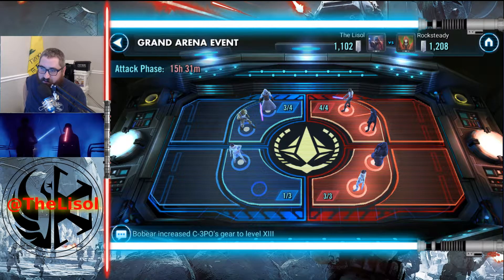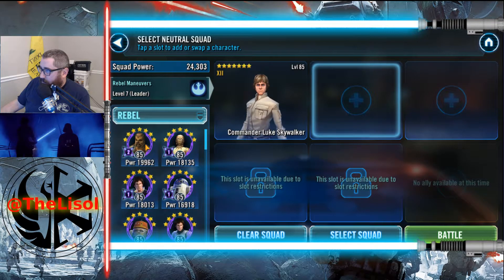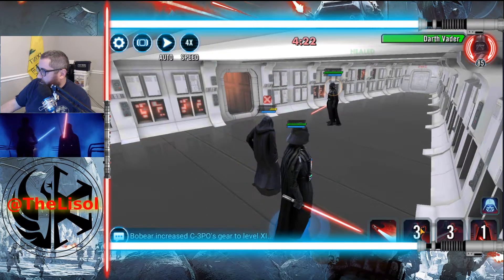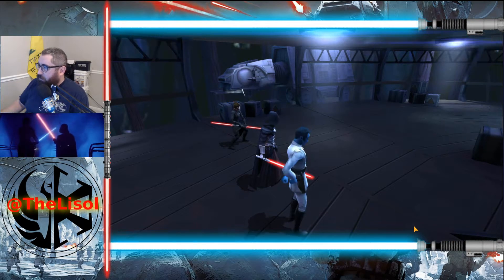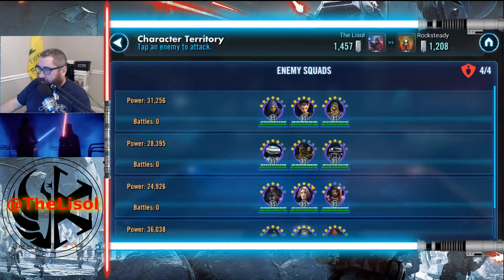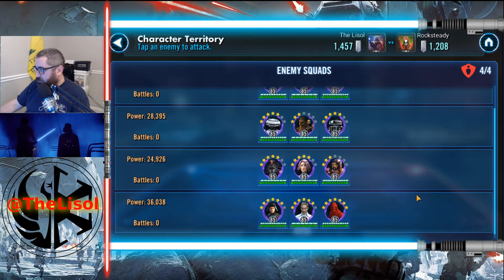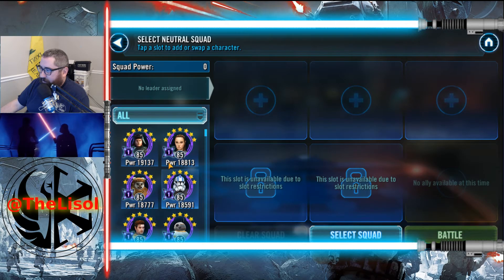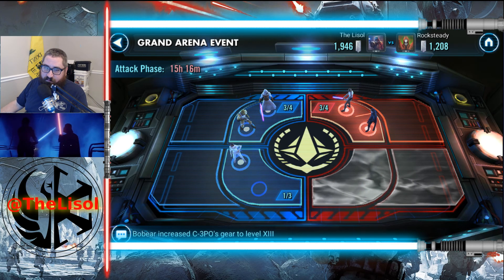Grand Arena 11-5 || 12.1.1 || Defense holds, Offense overperforms | SWGoH